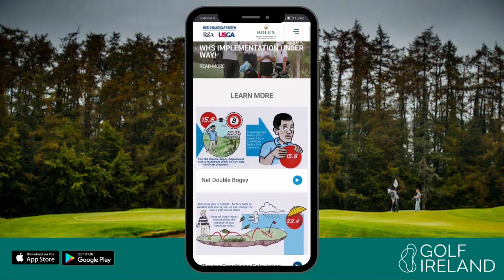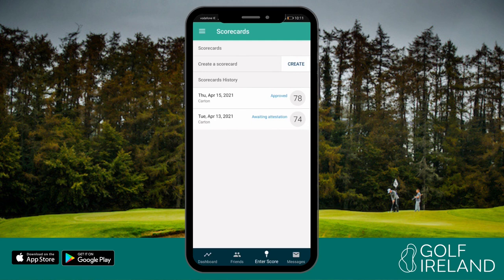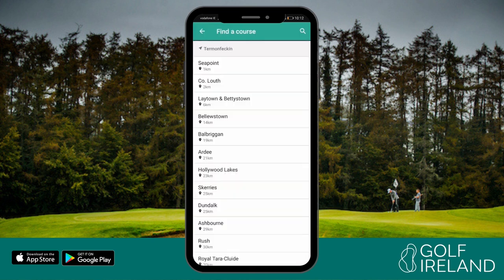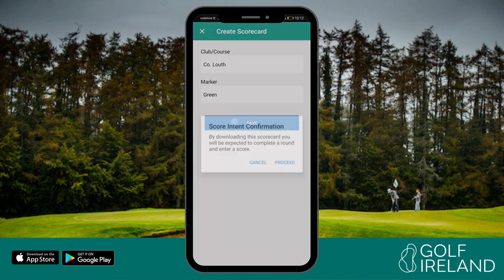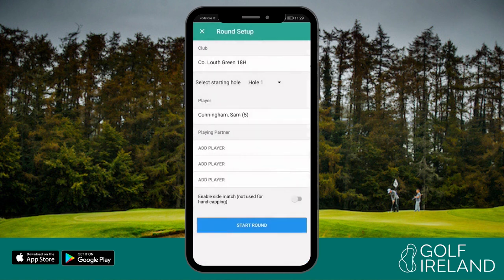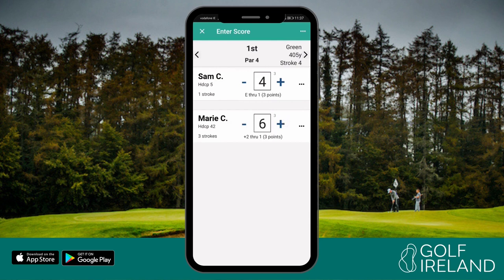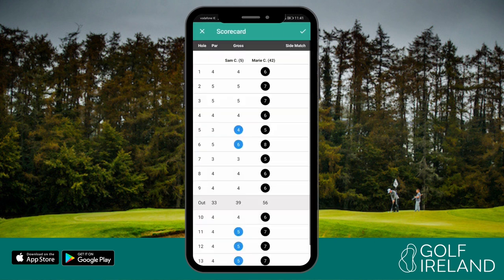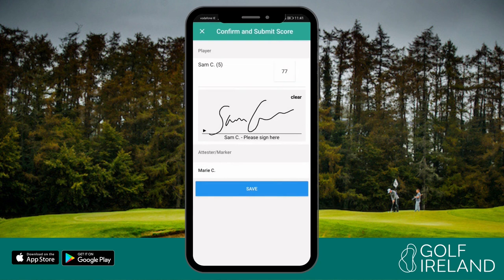GI App: Entering Scores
Entering General Play Scores which count towards your Handicap Calculation:

One of the principal differences between the WHS and the old handicapping system, is  that all scores from both Acceptable Scoring rounds and General Play rounds are acceptable for handicap purposes, once they comply with the Rules of Handicapping and Rules of Golf.

In advance of submitting a General Play score, you must first establish that the course/tees you intend to play from are set up to satisfy Acceptable Score Conditions. The club at which you are playing will be able to confirm this prior to you teeing off.

Then, in advance of your round and in accordance with the Rules of Handicapping, you must register your intent to submit a General Play Score. In order to do this, you MUST be located in the vicinity of the Course you wish to play.

From the Enter Score section, click “Create” where you can then select a Club and the Marker or tee set you will play from. Once you click save and agree to “Proceed” you have then registered your intent and your scorecard will be created.

To enter your score, click on the scorecard you have just created.

It should be noted that you enter your own score on your Golf Ireland app and you should also keep the score of a player whose score you are attesting. You may choose to also enter the scores of your other playing partners, however these scores cannot be submitted by you to the Golf Ireland WHS Platform.

If your playing partners want their scores submitted, they must enter them on their own app.

If you still wish to keep your playing partner’s scores, you can add a playing partner by clicking “Add Player”. Your friends list will then appear and you can select one of them,
If your playing partner is not a member of an Affiliate Club you can choose to add a Guest, however your score Attestor must be a member of an Affiliate Club.

Once you have added your playing partners, select your starting hole and click “Start Round”.

Use the number pad or the plus and minus icons to enter your score and your playing partner’s score for each hole and then press “next” when that hole is completed. Compete this process for your round and after entering the scores for your final hole, click “Finish Round”.

Check your scores carefully and ask your marker to verify them for you. It is suggested that you call your scores out to your marker and that they verify them hole-by-hole.

Once you and your marker are happy, click “Confirm Score”.

You will then digitally sign the card and confirm your marker’s (or Attestor) Name and/or membership number.

Your Attestor will then receive a notification to confirm your score. To do this, they must log on to the app using their login details and check the messages section.

It should be noted that a score will not appear on a player’s scoring record until it is attested and that a score cannot be attested within 2 hours of the scorecard being created for an 18 hole round.